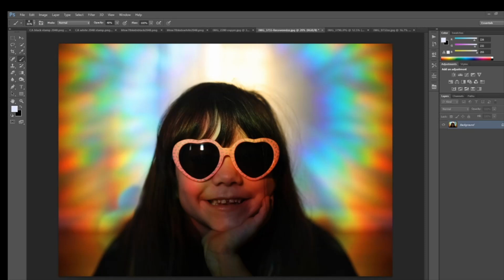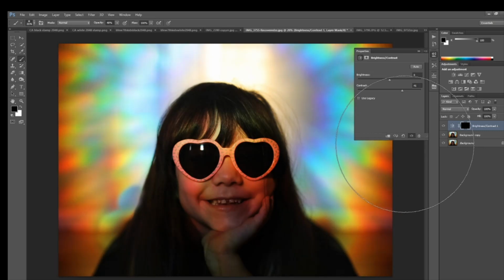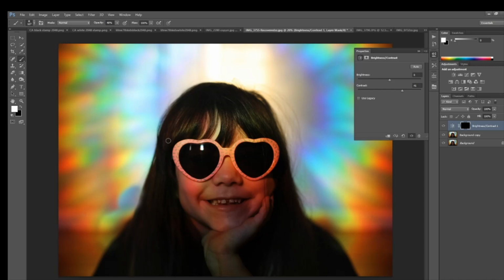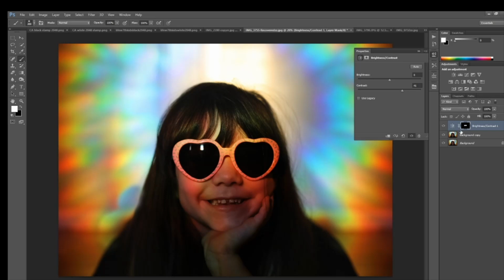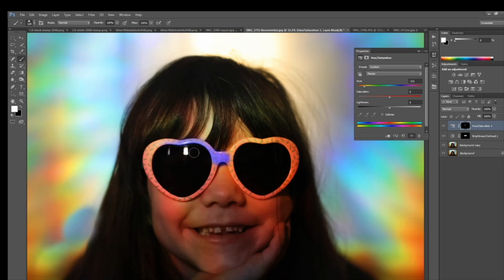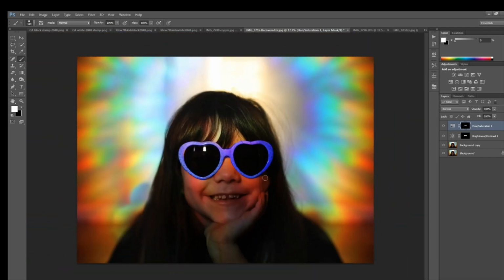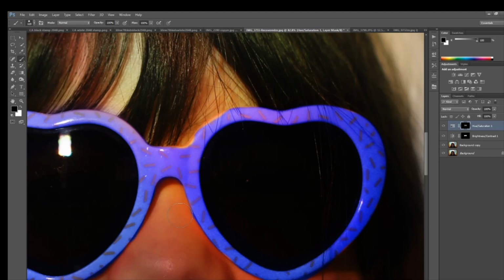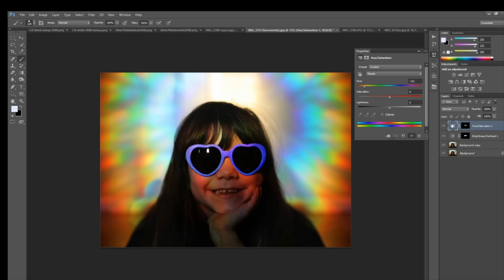Super Simple Beginner Photoshop Tutorial on How to Change the Color of An Object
A super simple Photoshop tutorial on how to change the color of an object in Photoshop.